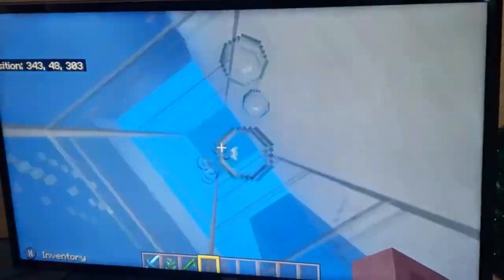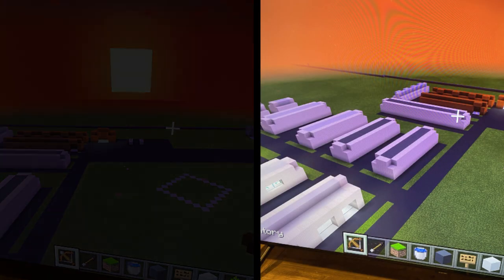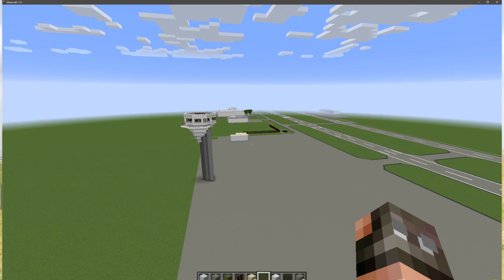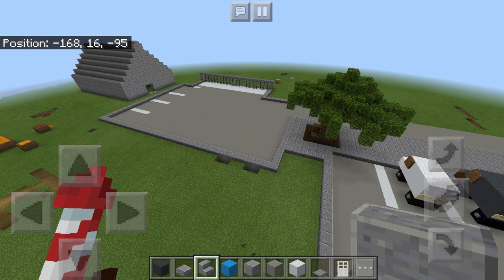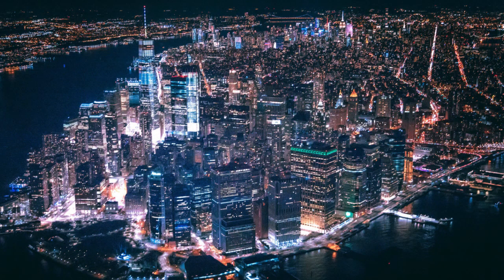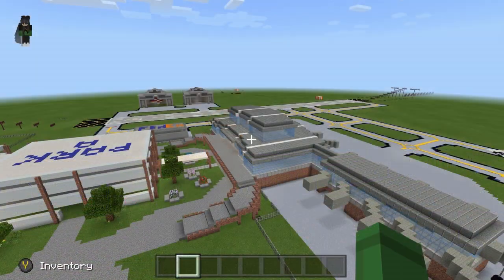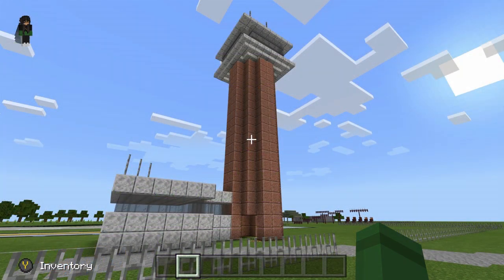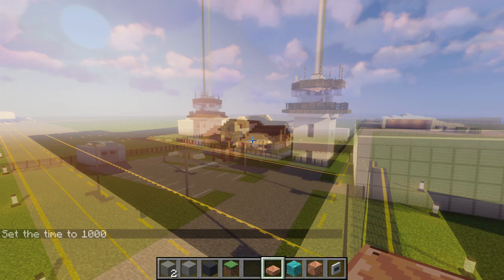FAA Airport Design Challenge – Rob Lowe: Week 5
The FAA invites student participants — who currently use Minecraft software — to create a model airport from the ground up!

The airport will include all required airside elements — and students will receive weekly instruction from FAA staff with expertise in specific areas of airport development. With that information, individually or in small teams, students will research a local airport of their choosing and then recreate that airport in the virtual world of Minecraft.

for more information.